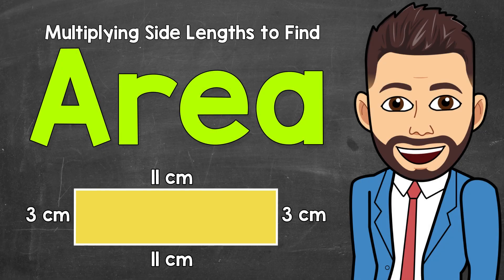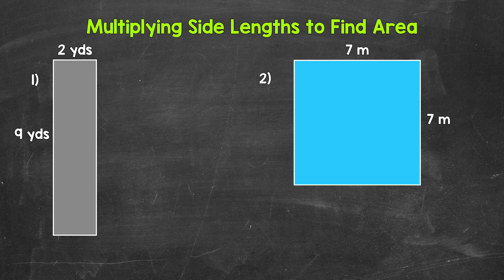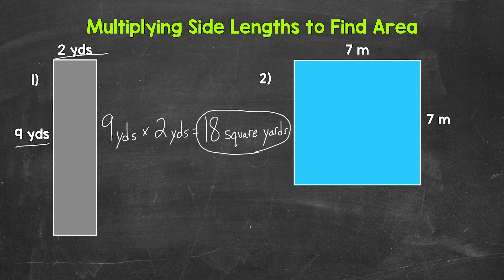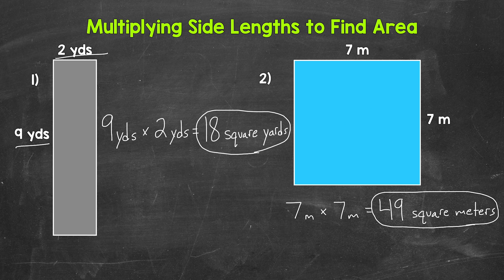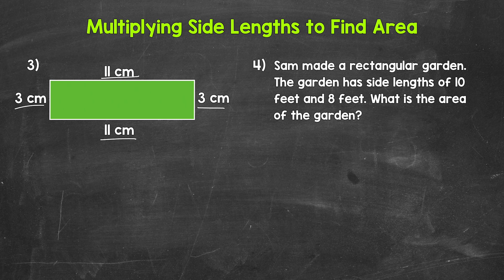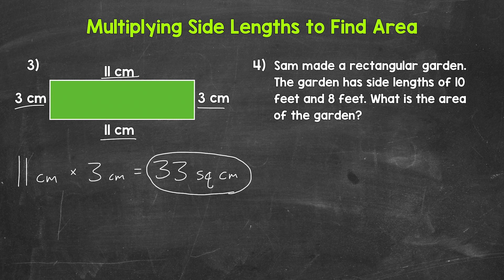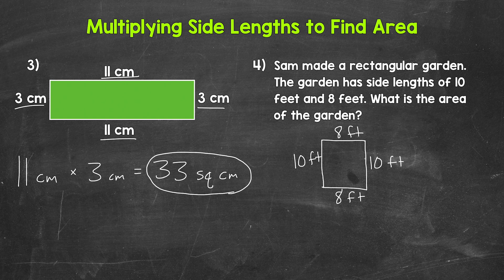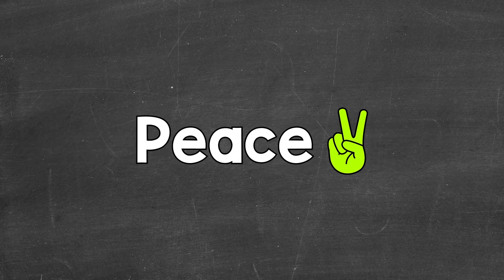Multiplying Side Lengths to Find the Area of a Rectangle | Math with Mr. J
Welcome to Multiplying Side Lengths to Find the Area of a Rectangle with Mr. J! Need help with area? You're in the right place!

Whether you're just starting out, or need a quick refresher, this is the video for you if you're looking for help with finding/understanding the area of rectangles. Mr. J will go through four examples of finding area by multiplying side lengths and explain the process step-by-step.

00:00 = Number 1
01:43 = Number 2
02:27 = Number 3
03:41 = Number 4

Hopefully this video is what you're looking for when it comes to finding the area of a rectangle.